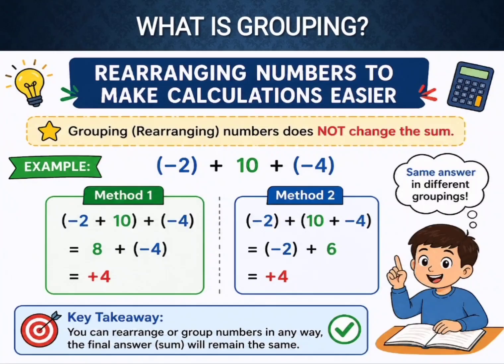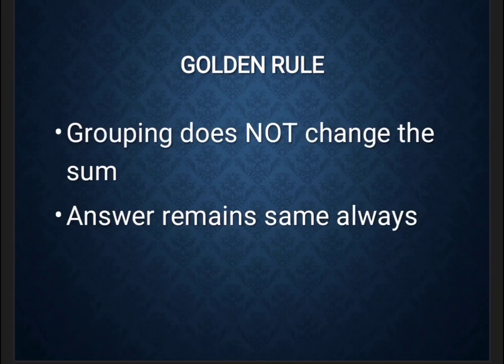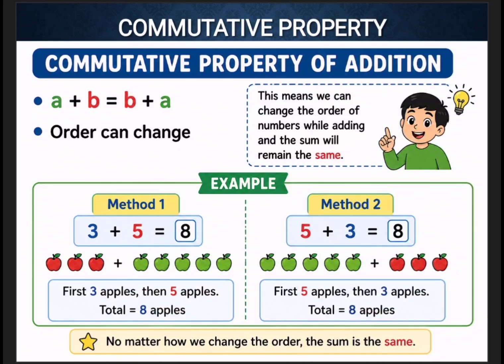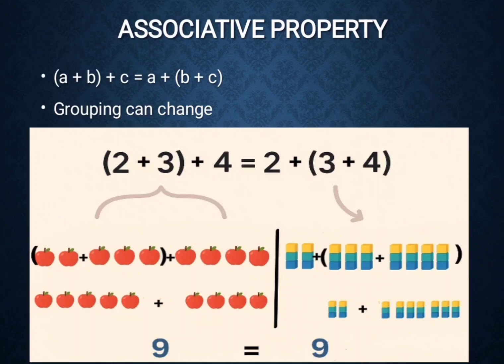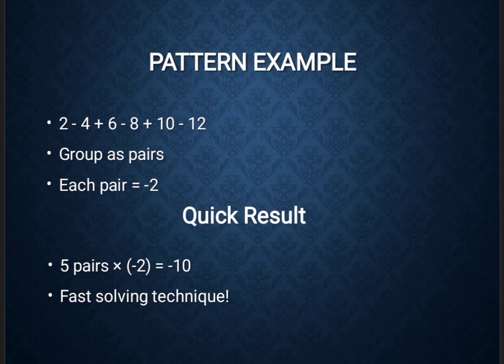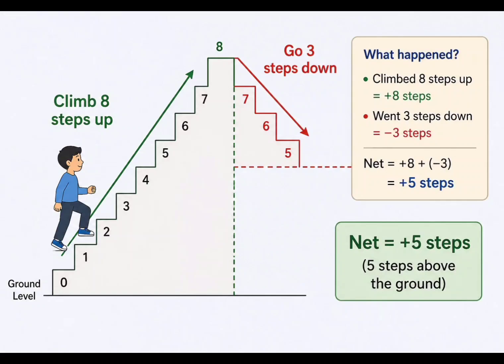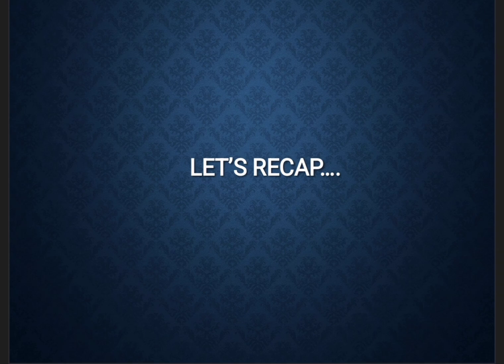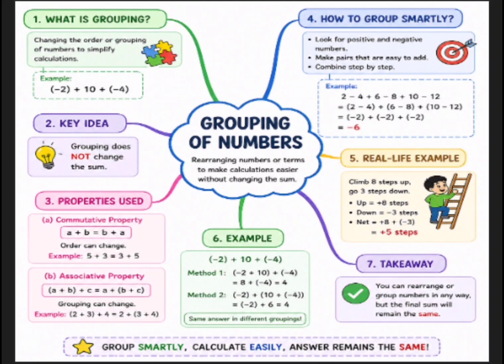Grouping of Numbers (Addition)ft.Shriranchini S#Ganitaprakash#NCERT#Grade6#Grade7#Grade8#Mathematics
Grouping of Numbers (Addition)

-Commutative Property
-Associative Property